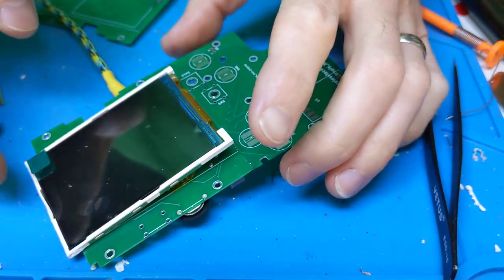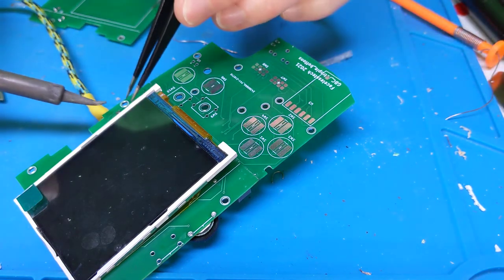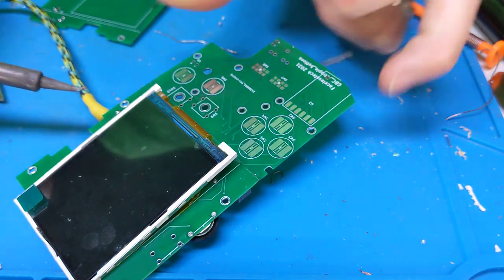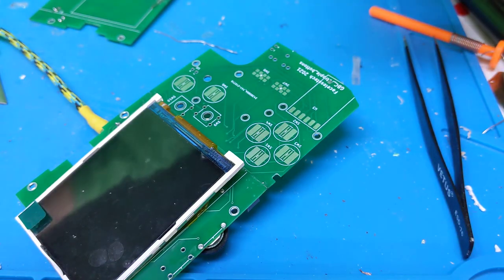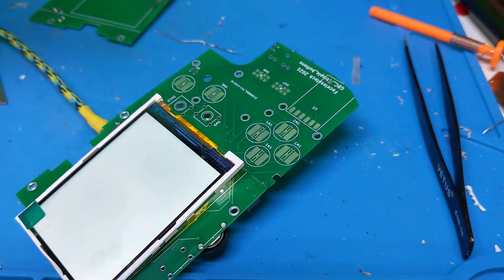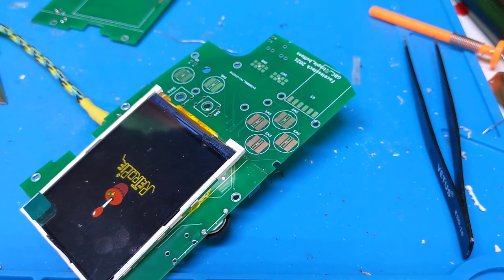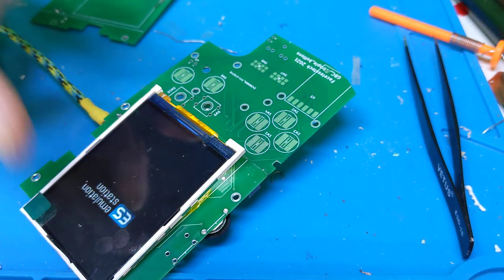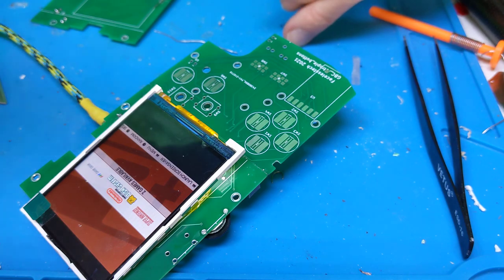GBC RetroZero screen test 10ohm resistor